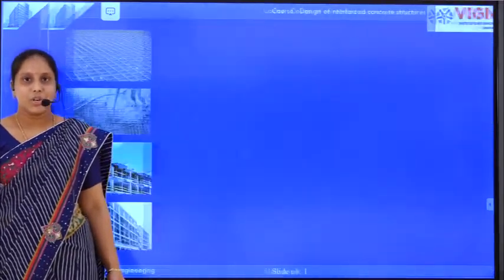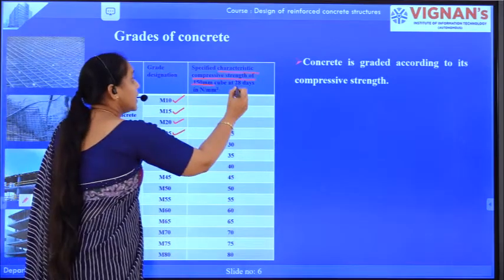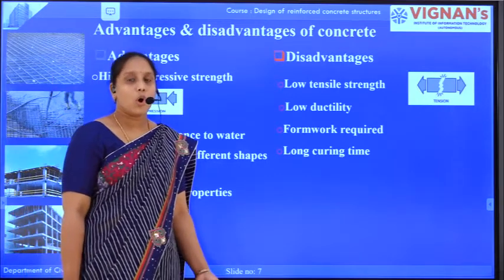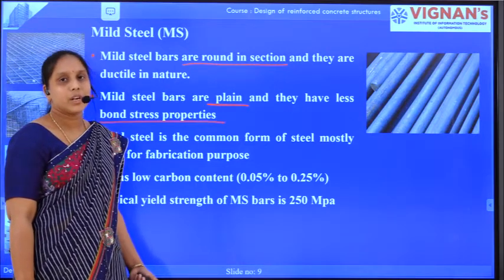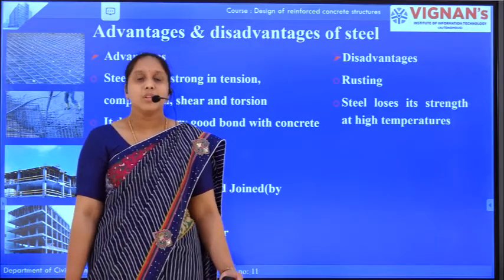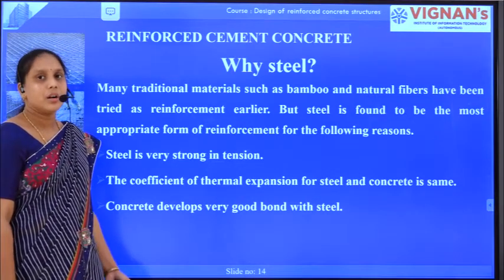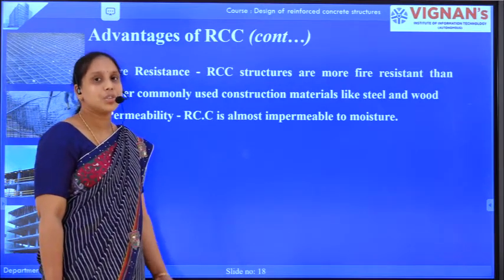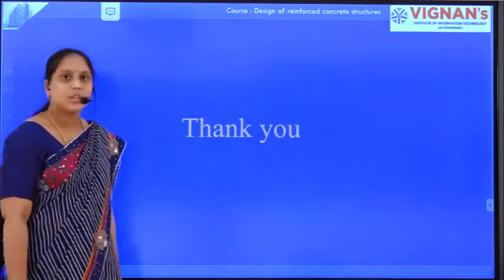introduction to RCC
Introduction to DRCS